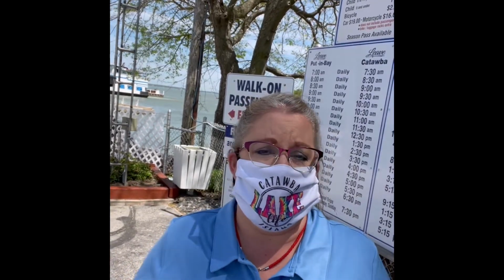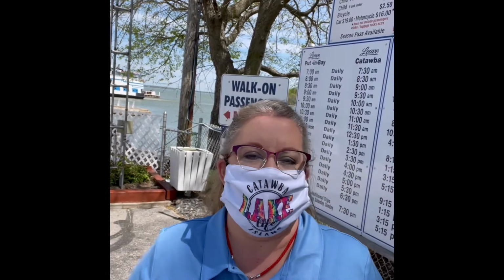Miller Ferry to Put in Bay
Thinking of heading to Put in Bay or Middle Bass Island this summer? Here are some helpful hints that will help get you there! 🛥 🌞 🏝 My interview with Melissa Gossman from the Miller Ferry.